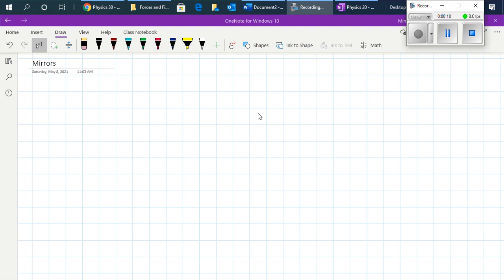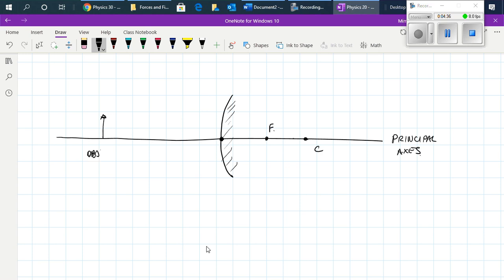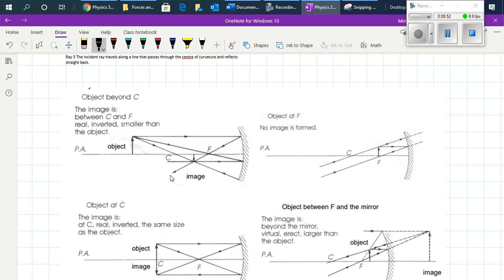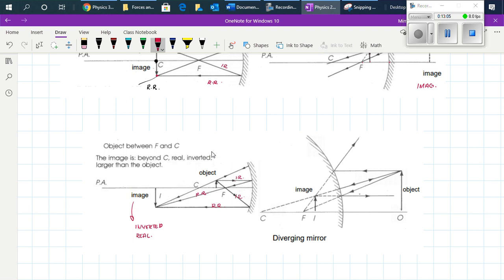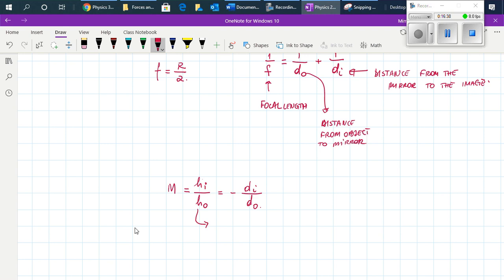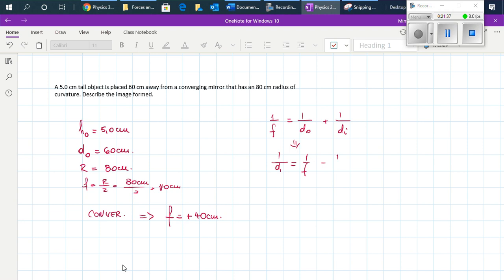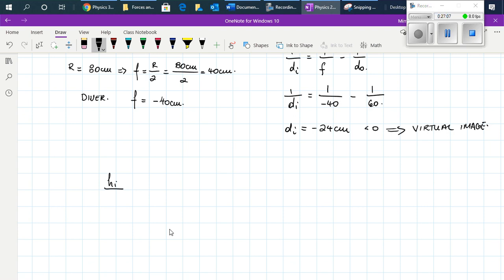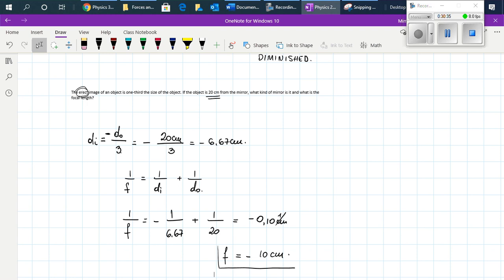3.2.3. - Curved Mirrors